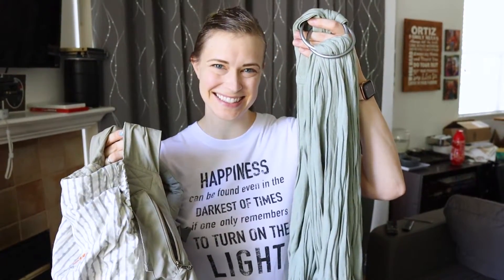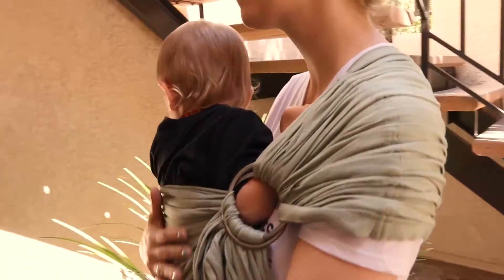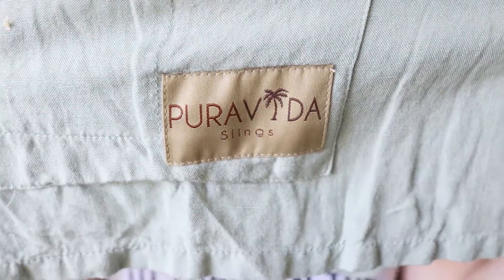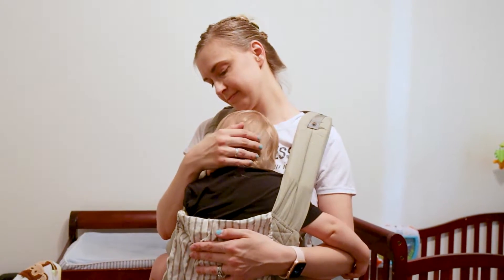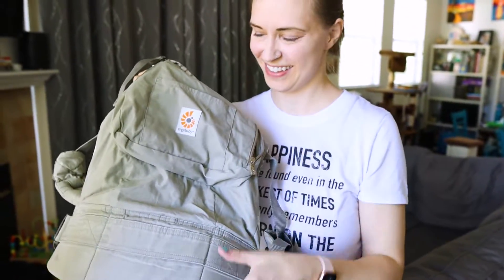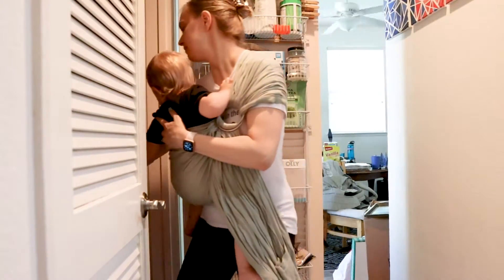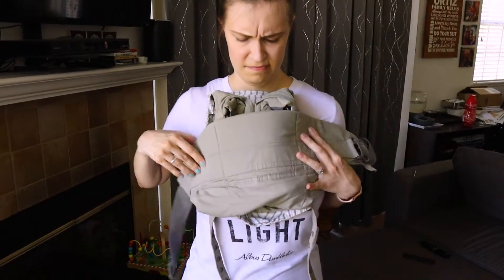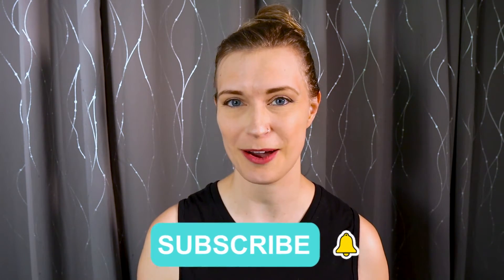Ring Sling Baby Carrier VS Ergobaby Carrier - Best Baby-wearing Carrier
1️⃣ Ring Sling Baby Carrier – Extra-Soft Bamboo and Linen Fabric
2️⃣ Ergobaby Carrier, Omni 360 Baby Carrier

⚡️Mama Andie's KIT - Everything I use as a Mom and all products in my videos

About this video: Mama Andie reviews The Ergobaby Baby Carrier - the Omni 360 versus the Ring Sling baby carrier, baby sling, or body wrap. These both serve so many different verticals of use, but they both also have their cons. It's hands free versus lightweight, which one is your pick? Do you have experience using either or? Let Mama Andie know in the comments below. Use the links above to check out these two baby carriers and judge for yourself before you buy!